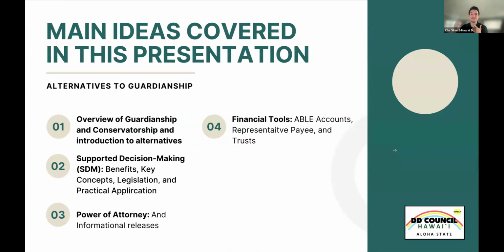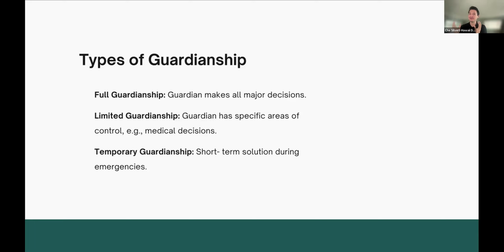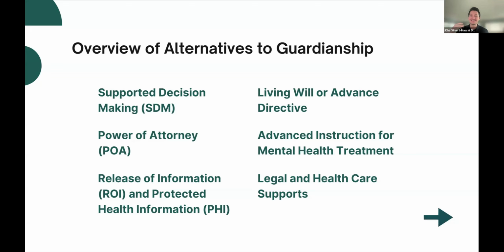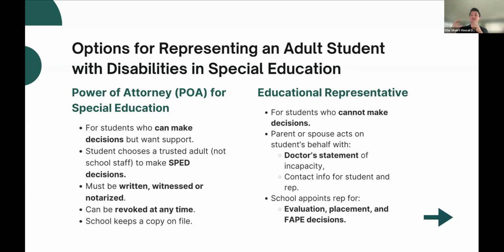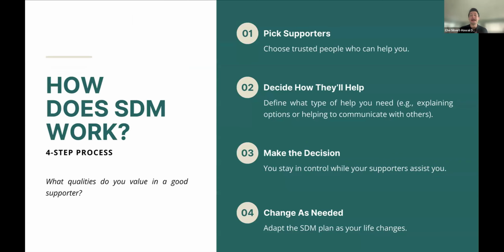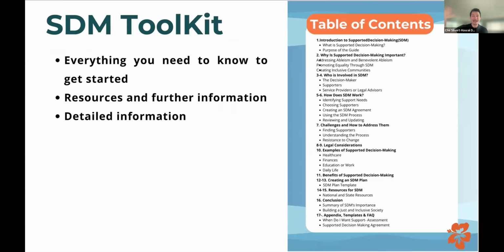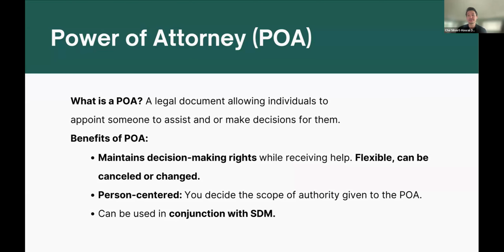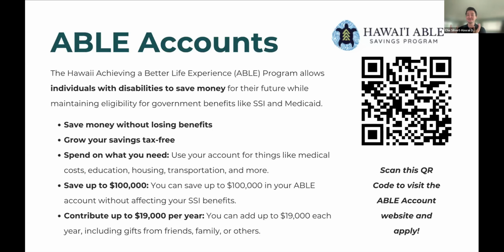2026 Oahu FTTF Alternatives to Guardianship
Che Silvert from the Statewide Council on Developmental Disabilities will walk you through alternatives to guardianship, including Supported Decision-Making and ABLE Accounts.